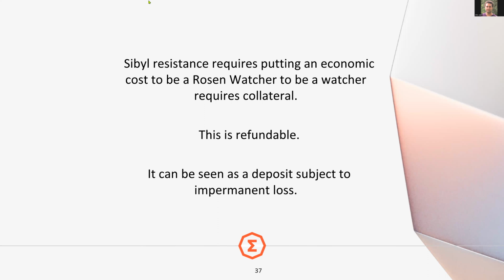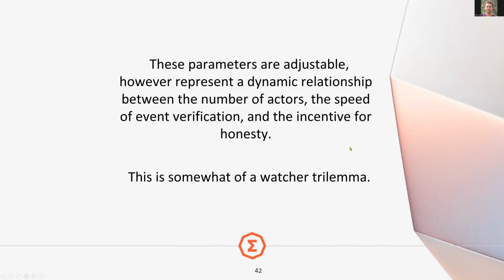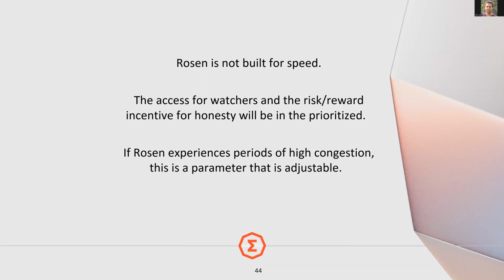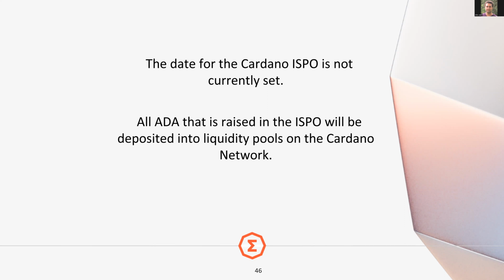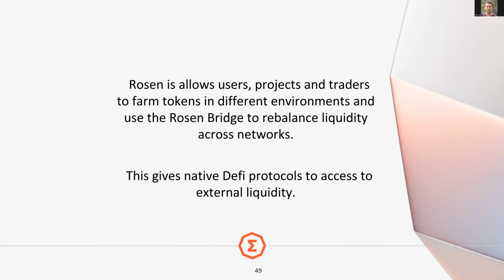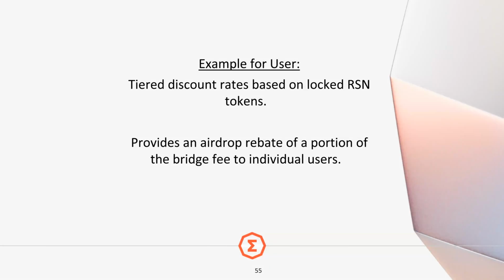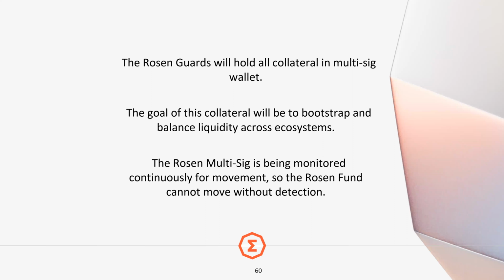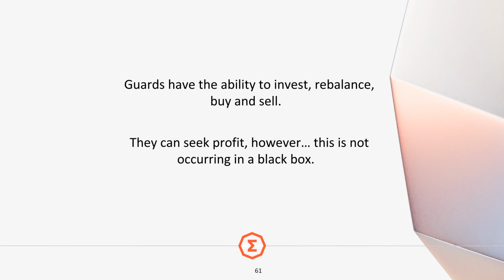RosenBridge -Understanding Watchers : 4th Cardano SPO Workshop recorded session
Welcome to the RosenBridge Cardano SPO workshops. This is the 3rd session, where Joe Armeanio is going through:
- Watchers and Scaling Rosen: An in-depth look into the mechanics of watchers and how they play a role in scaling the RosenBridge.
- Liquidity Bootstrapping: Discussed the strategies and importance of liquidity in the ecosystem.
- RSN Usage: Explored the utility and application of the RSN token within RosenBridge.
- Listing Tokens - Fee Distribution: Dived into the intricacies of token listings and how fees are distributed among participants. Will keep the discussion going on future workshops.